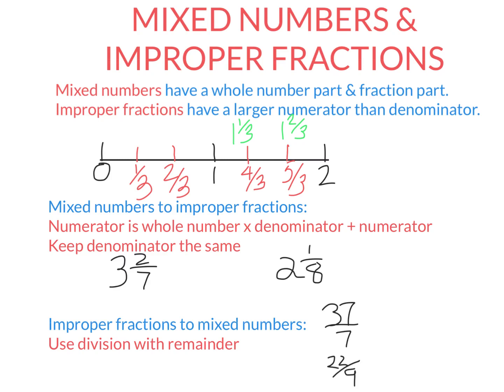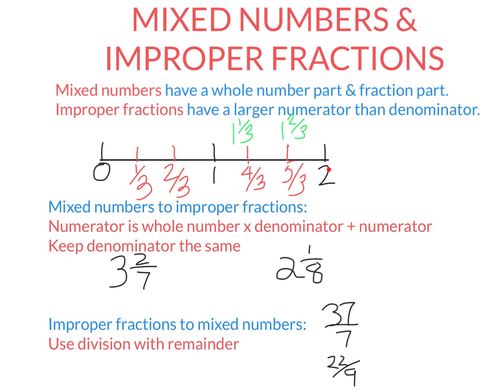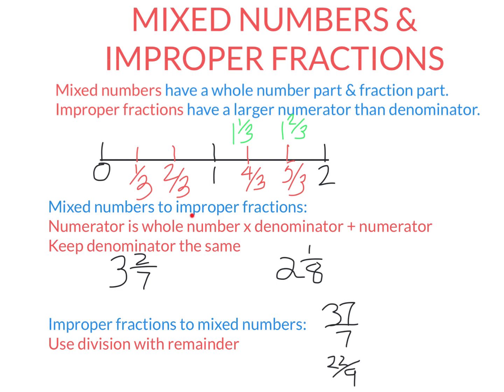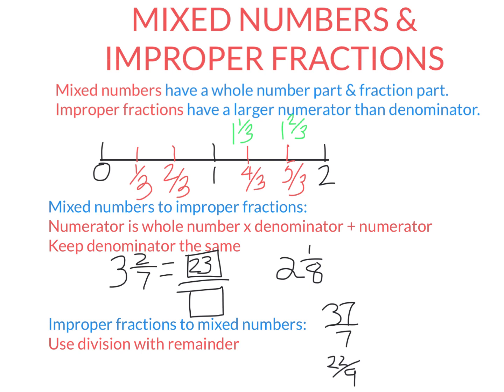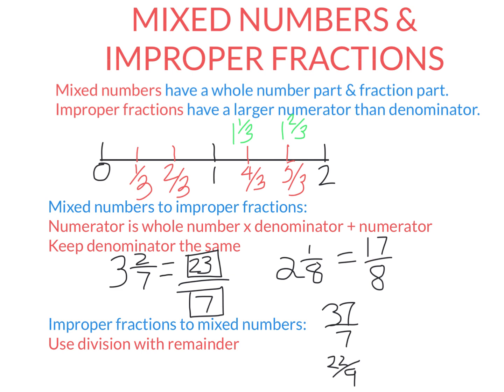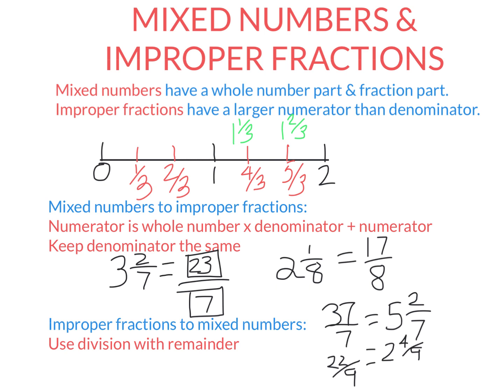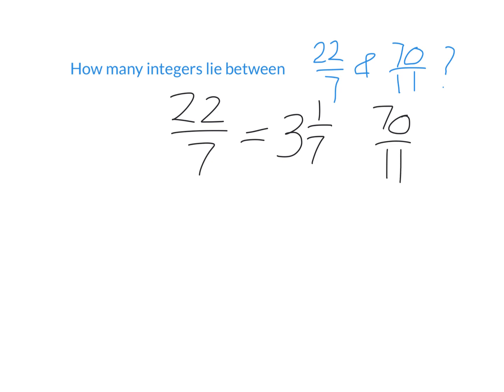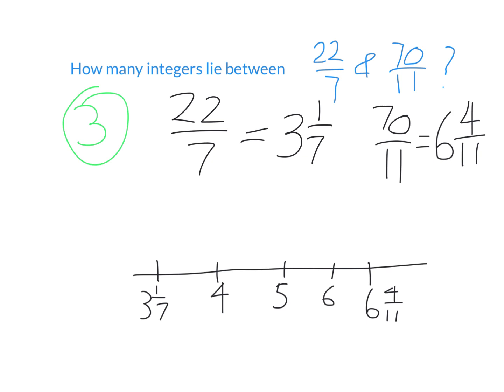Mixed Numbers & Improper Fractions